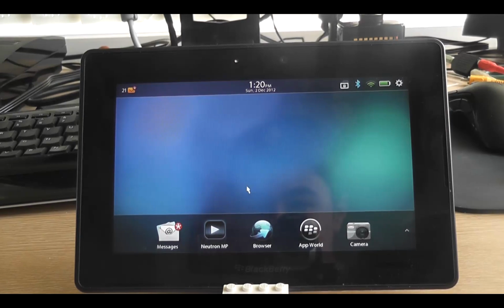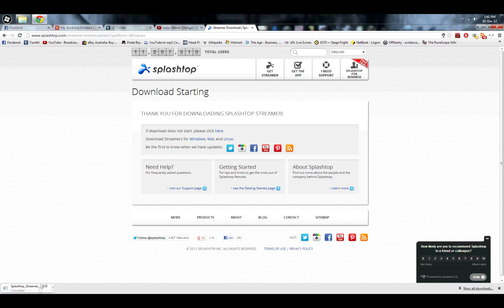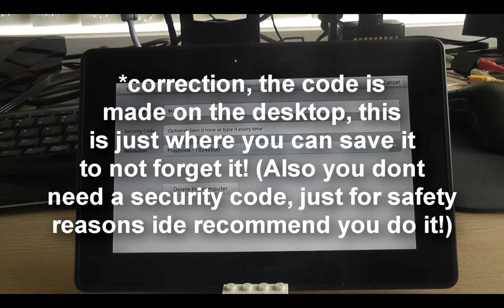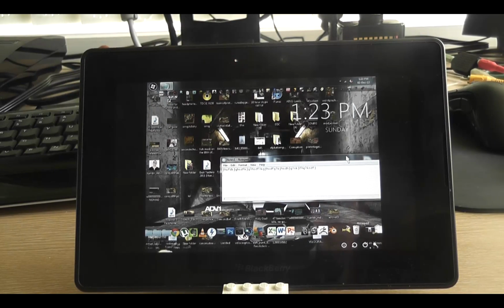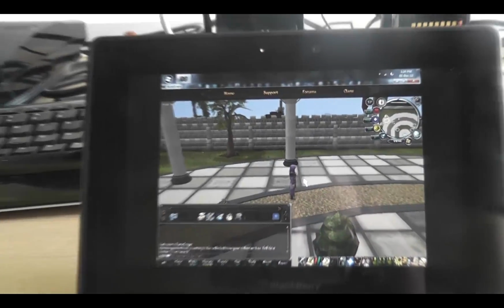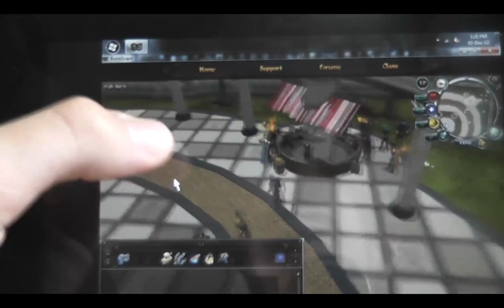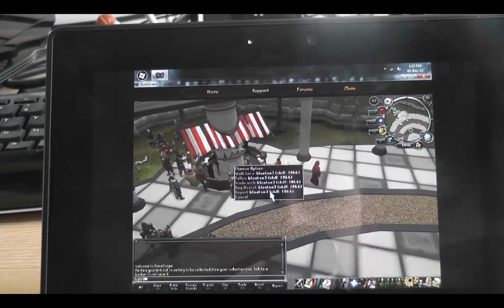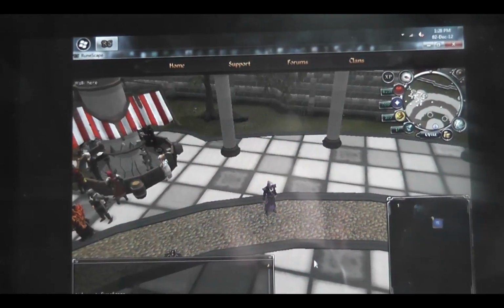[TUTORIAL] How to play RuneScape on a tablet!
Hi guys, i thought it'd be cool to share with you this little app called Splashtop. It lets you play Runescape on your tablet!

This works on iPad's, Android Tablets (even android phones!) iPod's and even the Blackberry Playbook! (im running it on the PB)

Firstly, download Splashtop on your device. It should be in your appstore, and should only cost 99 cents or so.

Second, go to this website and download the client for your pc!

Step 3 - Configure it (its quite simple)

Step 4 - Open up RuneScape like you normally would and enjoy checking your GE Offers, chatting with people and skilling in the comfort of your couch or bed.

This has some limitations - please read

1- It does have a bit of lag. I do not recommend using this for PKing, Bossing or anything that requires good connection and fast reflexes (although if someone kills Jad on a tablet that would be mighty impressive!) Just use this to either show off your new tablet, check ge offers, buy sell and talk with people.

2- You need your PC to be ON. You cant do this if its not on, all Splashtop is essentially doing is streaming your PC to your tablet.

And some might be wondering, well why not use TeamViewer? its free!
Well it sure is, but the lag is much, much worse, so unless you want a 5 year ping, ide suggest using this method. There are ways to obtain the app...lets say for free?

Note- This also works for games like Minecraft too! But unfortunatly it doesnt work for games that go into Full Screen mode, so ensure your RuneScape graphical options are NOT in Fullscreen, but in resizable!

Song- Spaceman - Hardwell

Have fun!

-mrlolftw